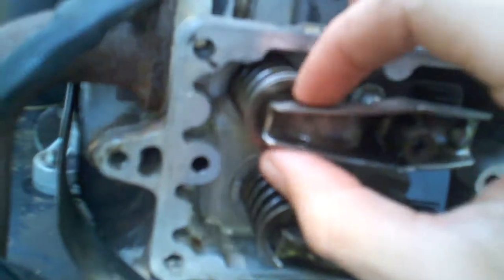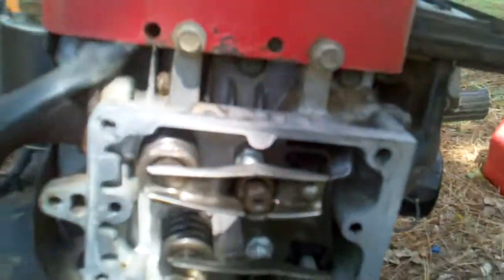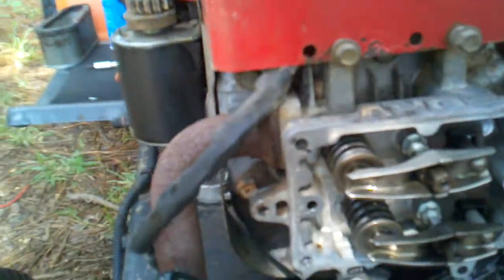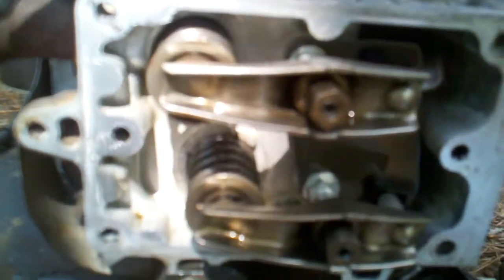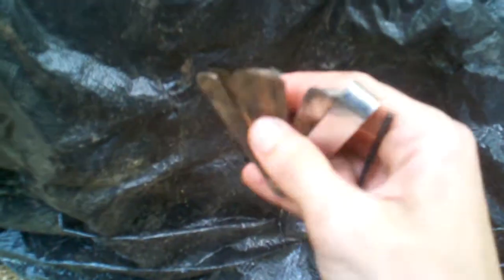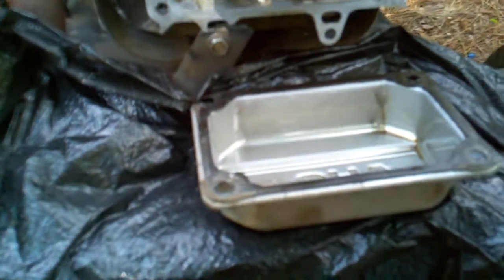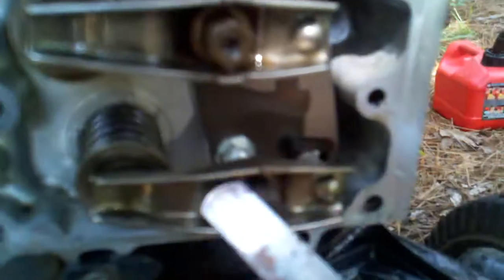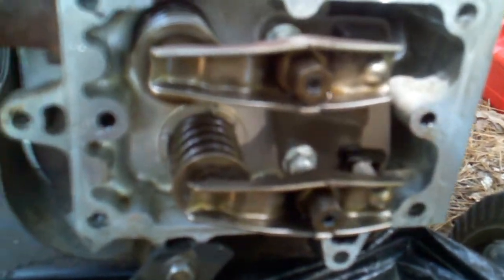Valve adjustments on 15hp mower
How to adjust valves on any ohv engine